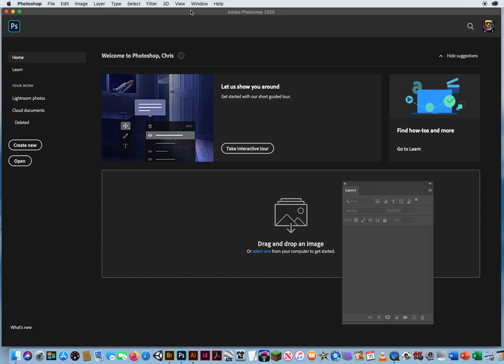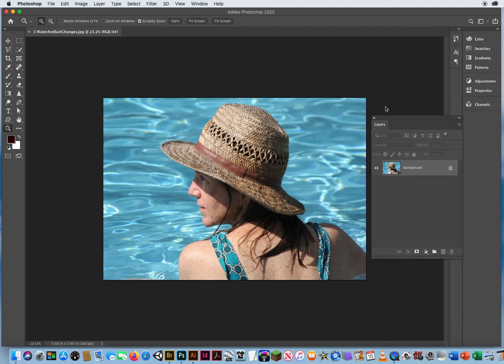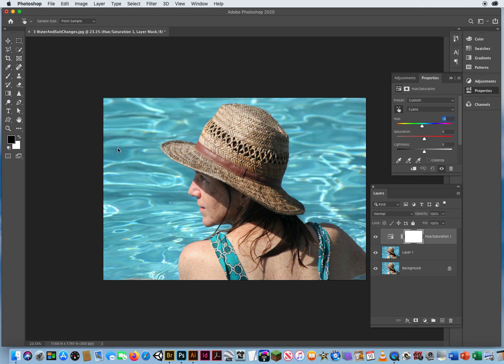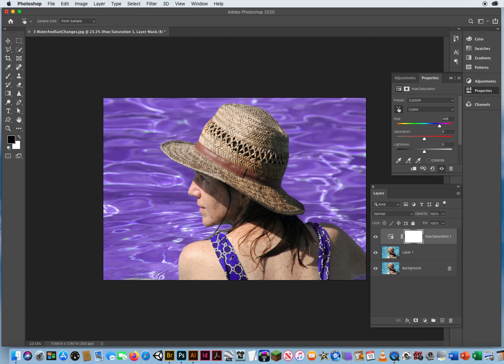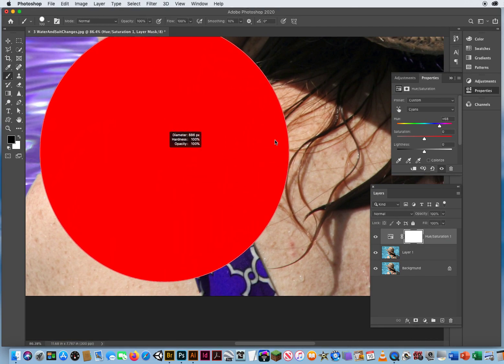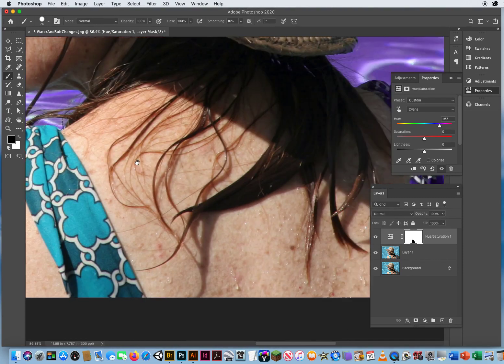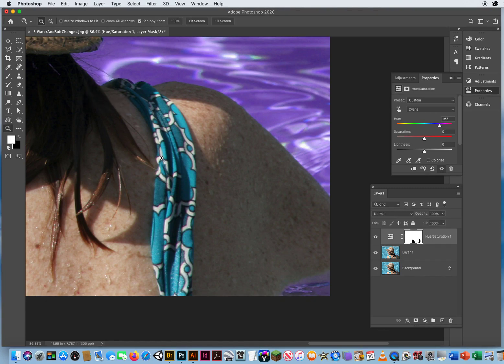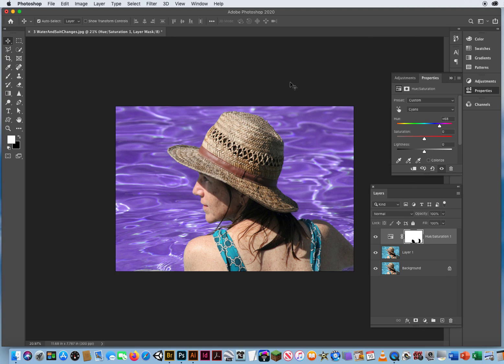My Video Tutorial on Using Layers Masks on Adjustment Layers in Photoshop CC.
My Tutorial on how to properly manage your Adjustment Layers by using Layer Masks on them in Photoshop CC.